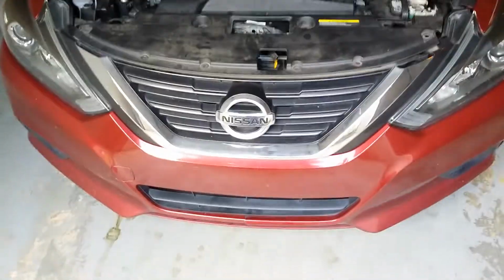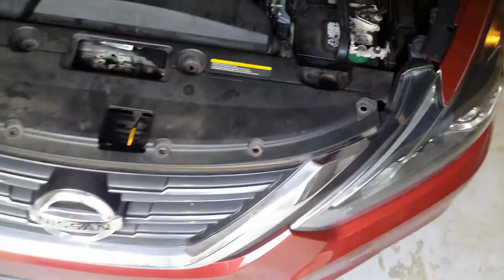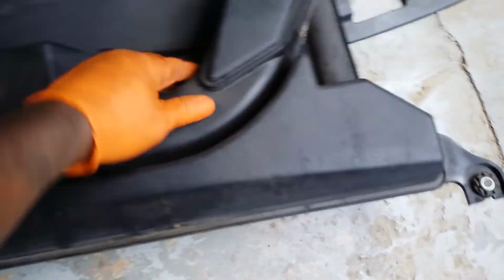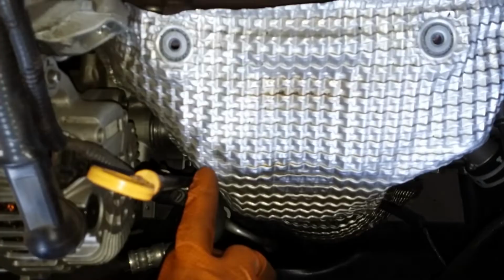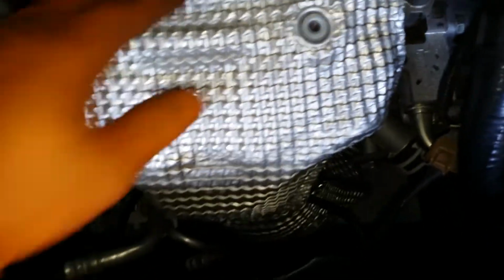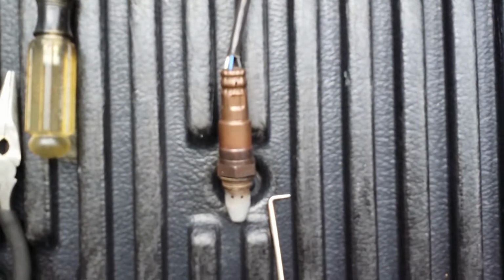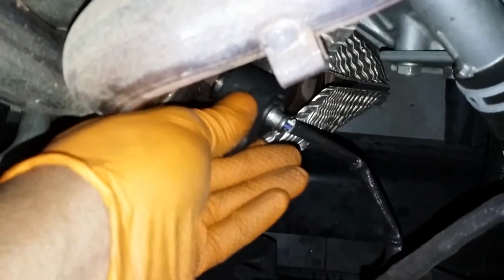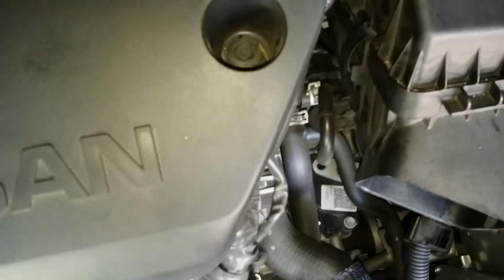NISSAN ALTIMA 2017 UP STREAM 02 SENSOR REPLACEMENT